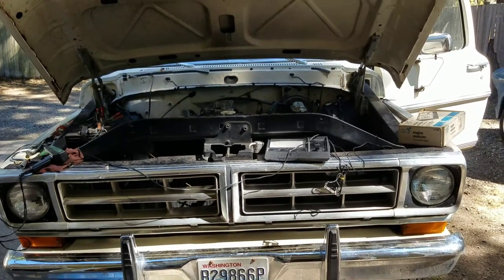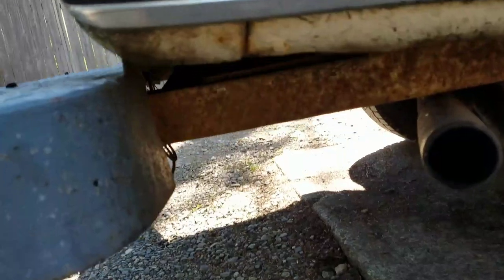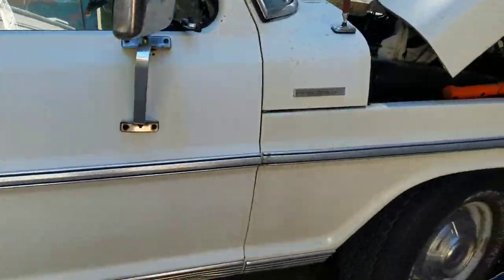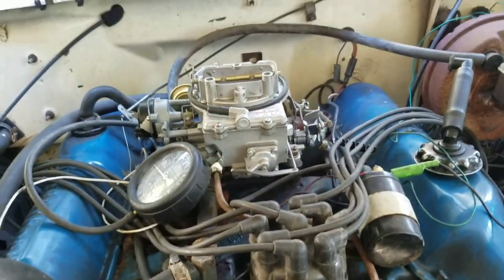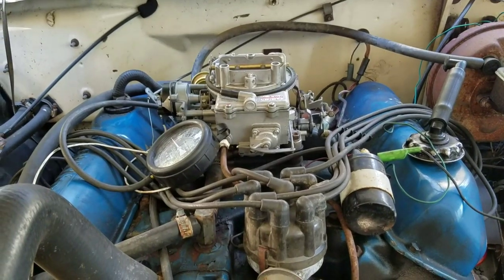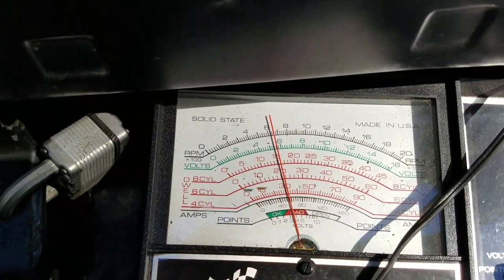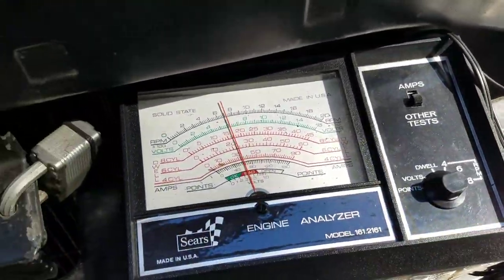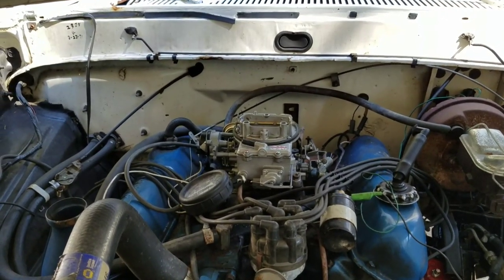Tune up on a 71 F250 with a 360 V8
Truck found it's way to me after a shop rebuilt the carb and couldn't get it to stay running. I reset the timing, adjusted the dwell set the idle in gear. All that's left is to let it cool off and set the choke